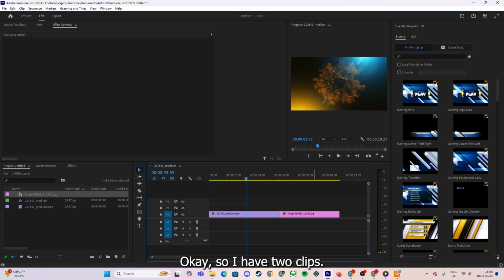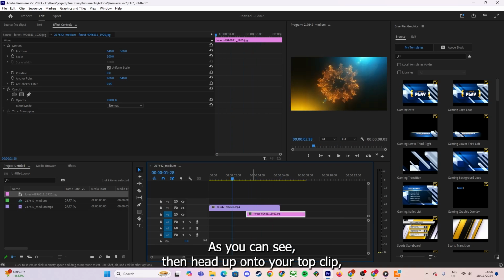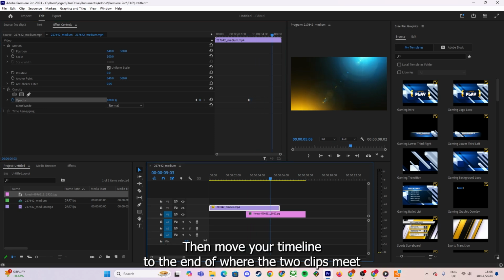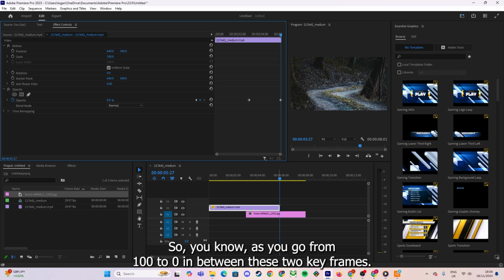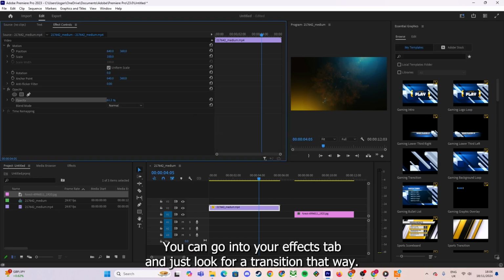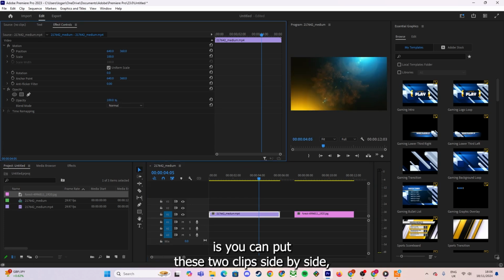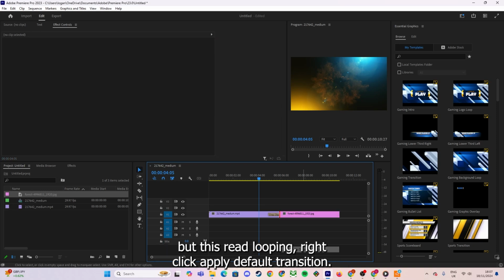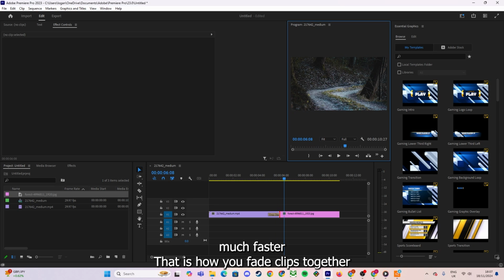Fading Clips Together Premiere Pro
How Do I Fade clips together In Adobe Premiere Pro?

Here's How!